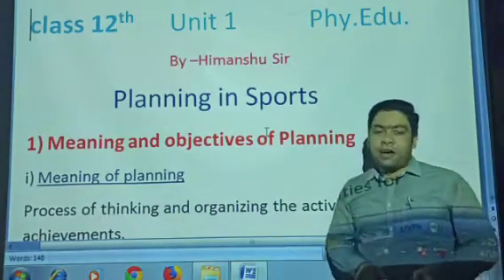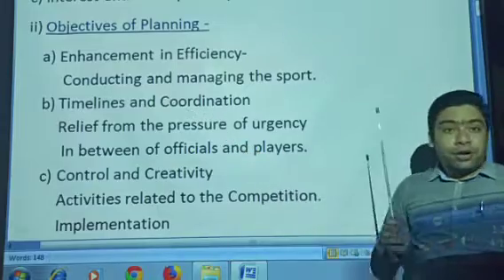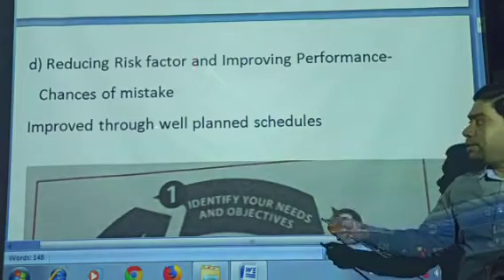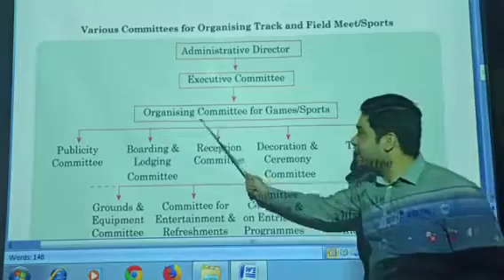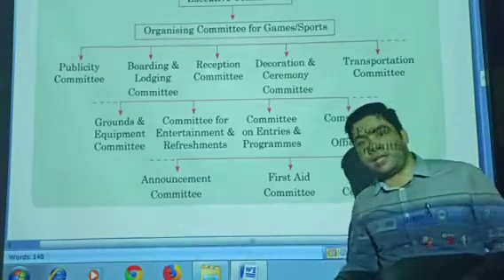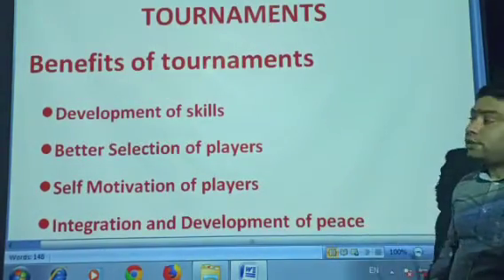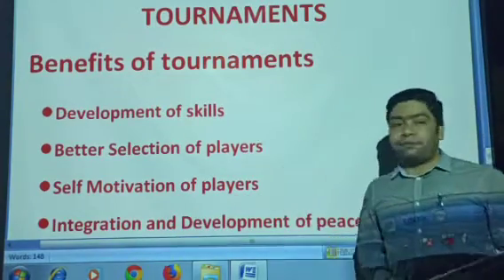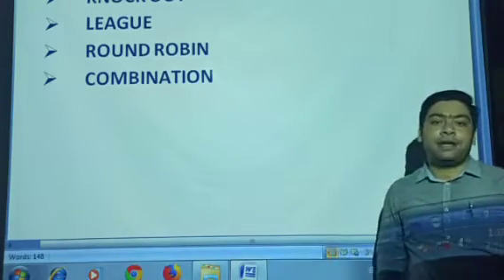Planning In Sports class 12th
Physical education part -1